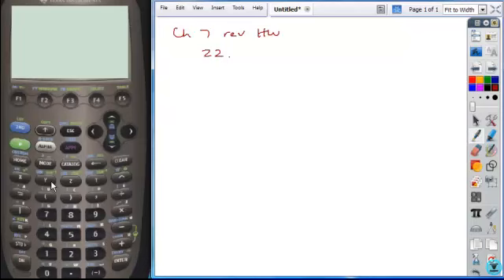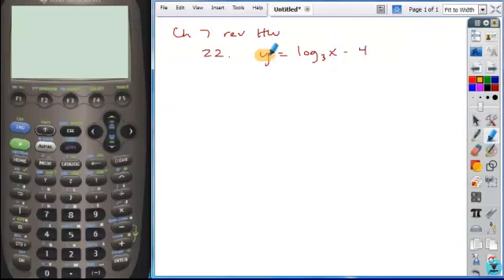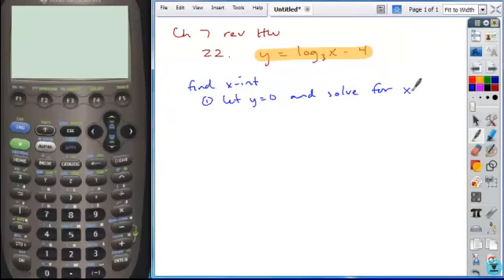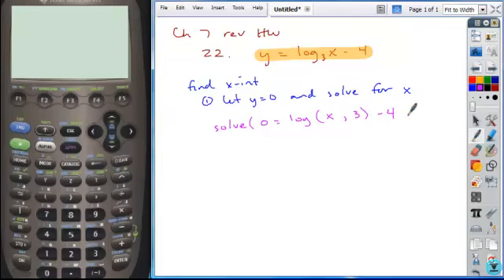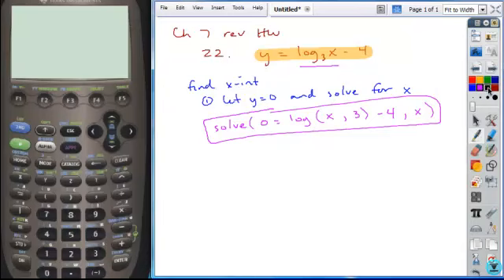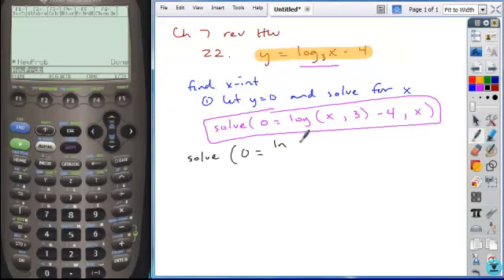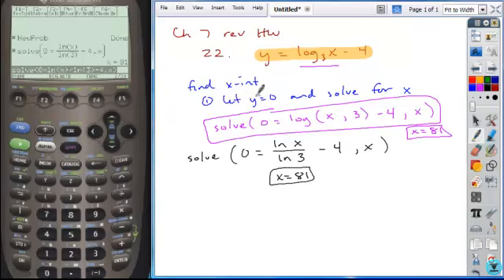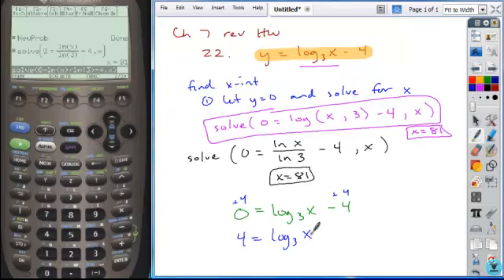ch7alg2_revHW22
ch 7 alg2 review HW #22